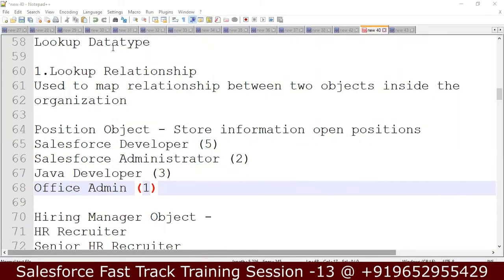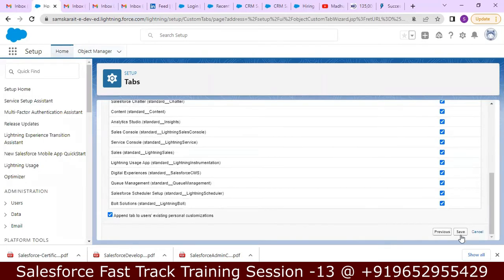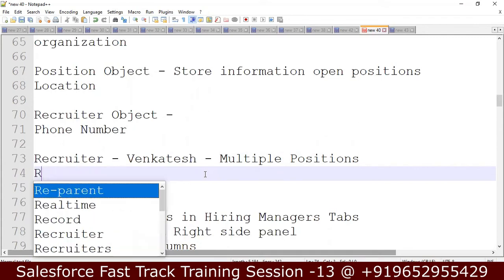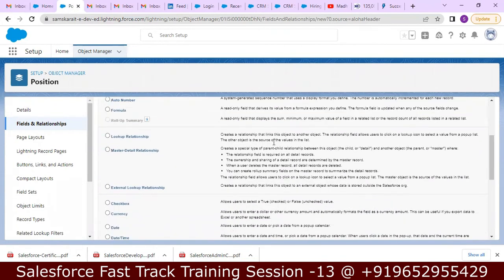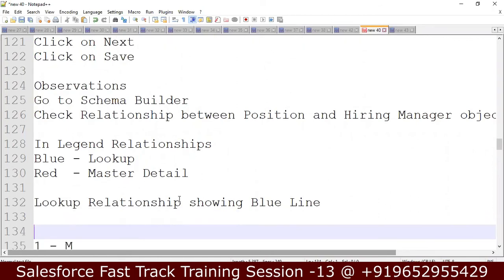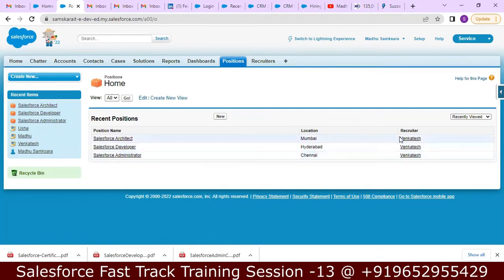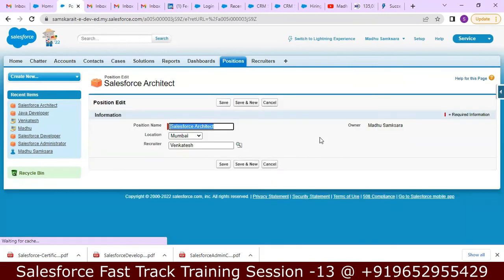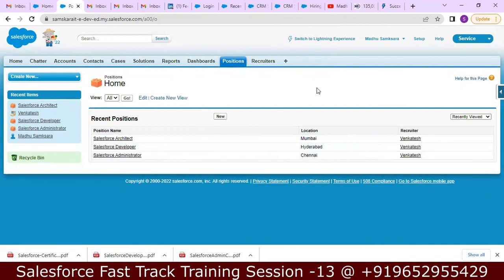Salesforce Lookup Relationship | Create Custom Objects and Create Lookup Datatype Field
Salesforce Fast Track Session 13